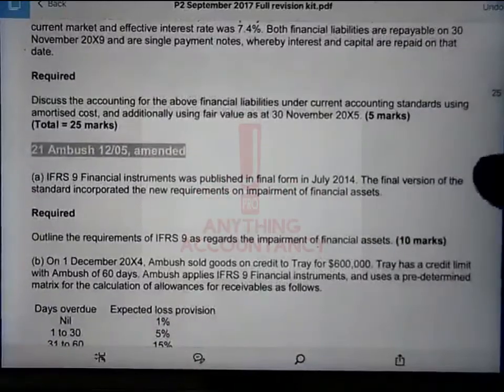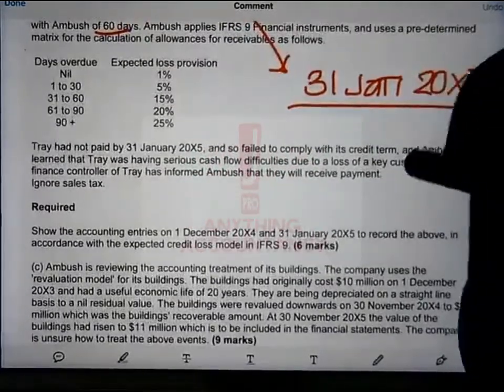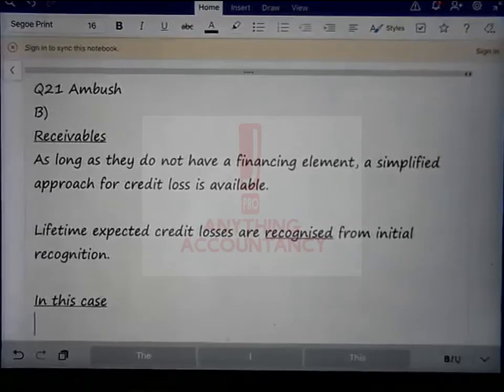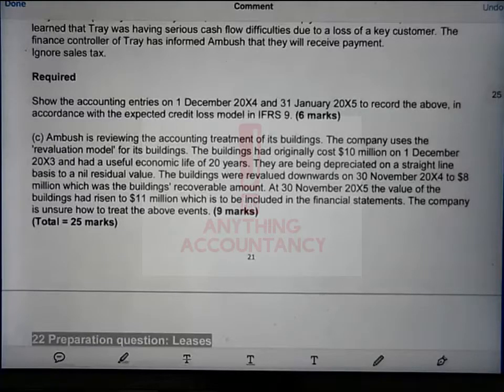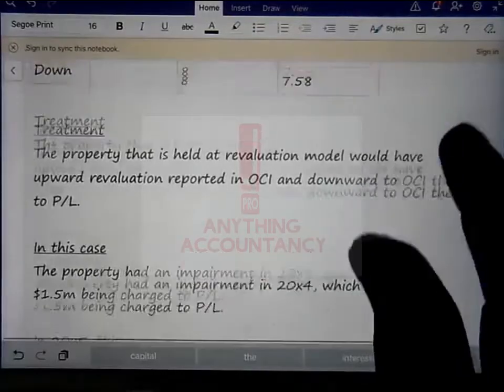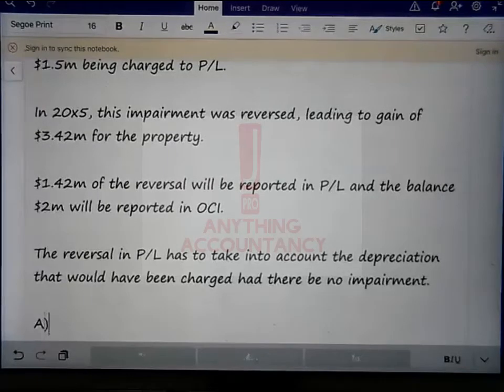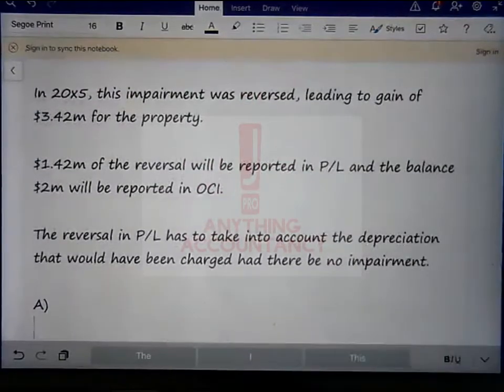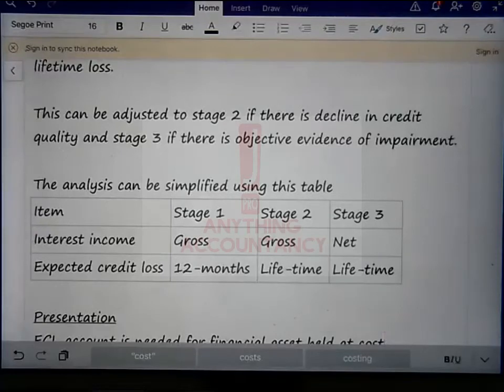ACCA SBR Ambush